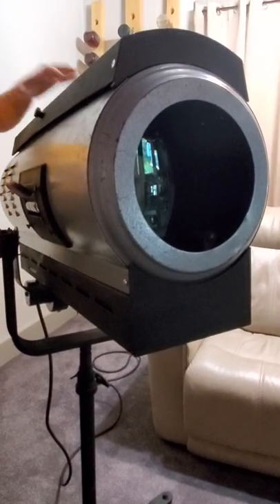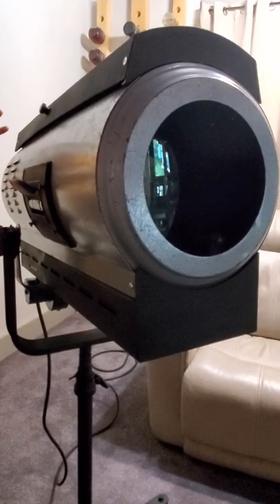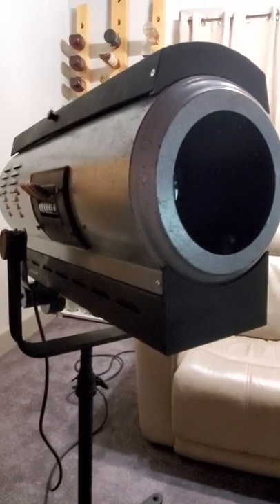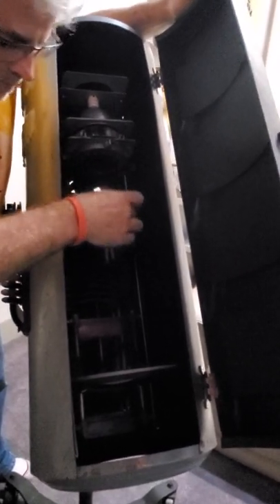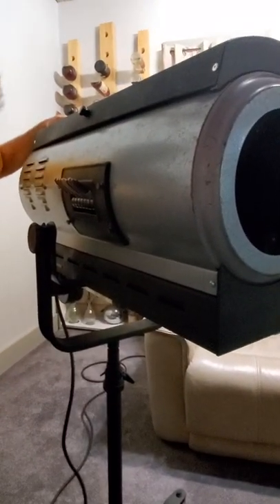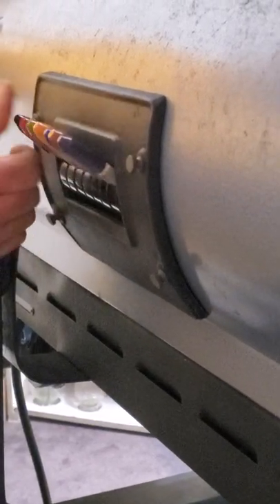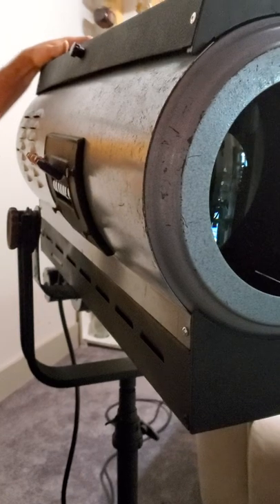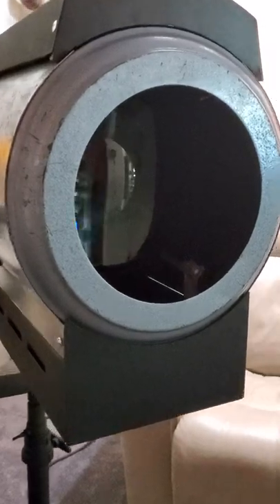Floor lamp Spotlight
Rebuilt with candelabra base, for home or loft use.